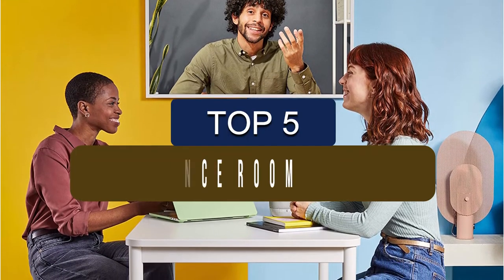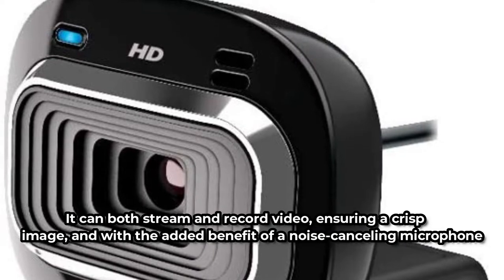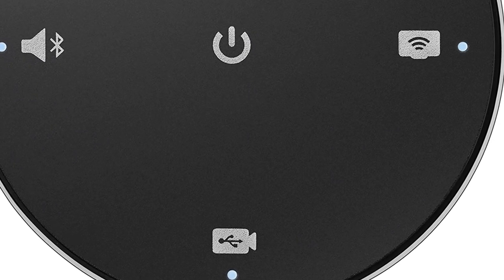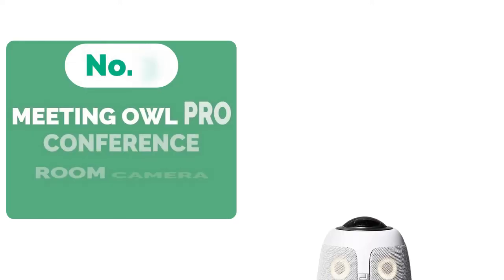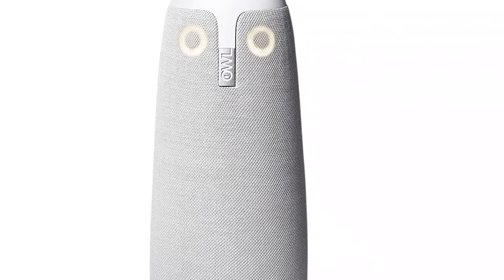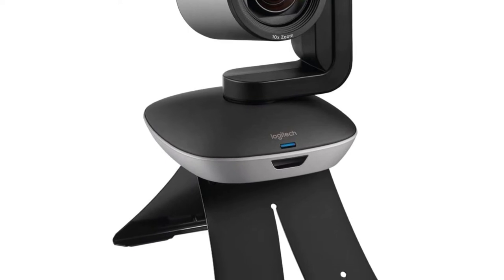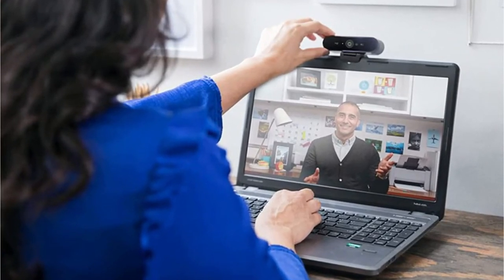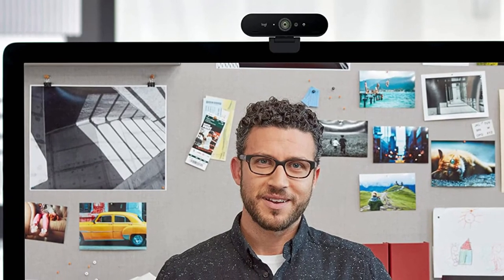Zoom In on Excellence: 5 Best Conference Room Cameras for 2023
1️⃣  NDI 4K Video Conference Camera.

2️⃣  4K 10/20X Conference PTZ Camera.

3️⃣  Conference Camera PTZ Video HD USB 10X+16X Digital Zoom Camera.

4️⃣  SMTAV Conference Camera 1080P.

5️⃣  Conference Camera PTZ Video HD USB HD.

00:00​ Intro: This is a review of best Conference Room Cameras :
00:22 5⃣  Microsoft LifeCam HD-3000 Conference Room Camera
01:08 4⃣  Logitech ConferenceCam Connect Conference Room Camera
02:08 3⃣  Meeting Owl Pro 360 Degree Video Conference Room Camera
02:59 2⃣  Logitech Group HD Video And Audio Conference Room Camera
03:55 1⃣  Logitech Brio Ultra HD Conference Webcam Room Camera